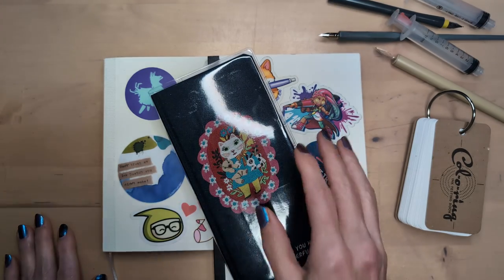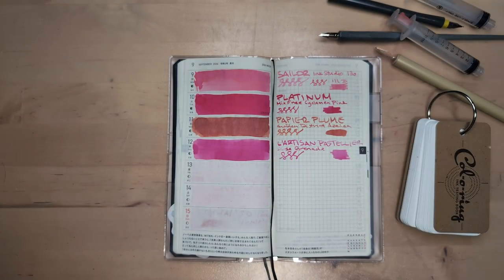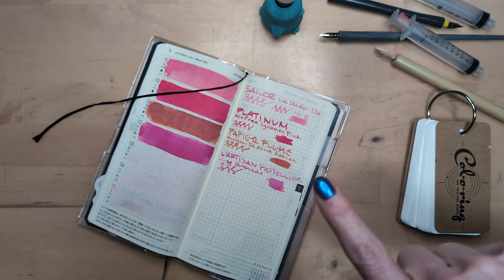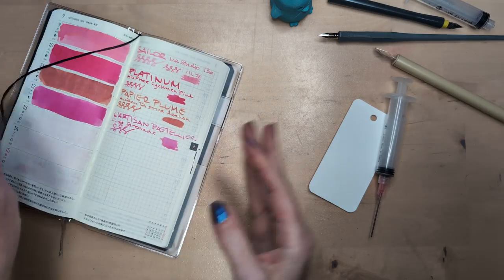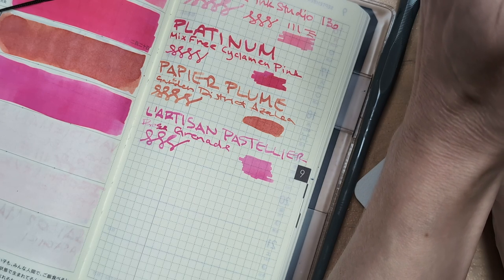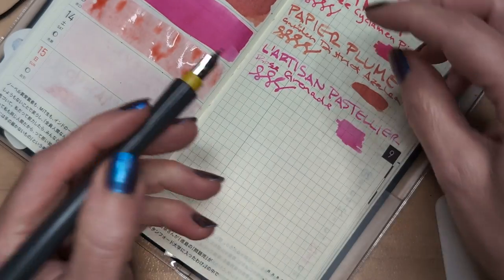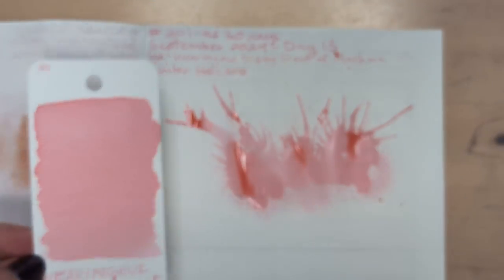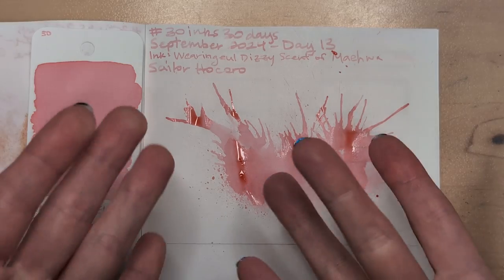30inks30days September 2024, Day 13 - Dizzy Scent of Maehwa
Ink: Wearingeul Dizzy Scent of Maehwa